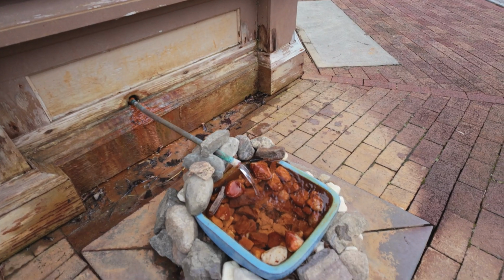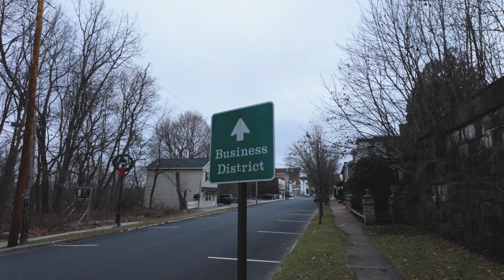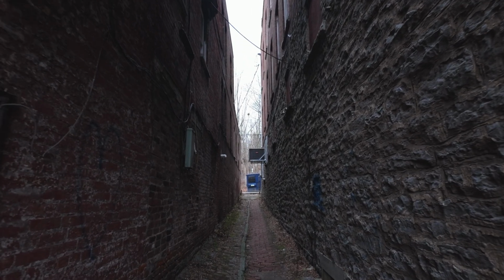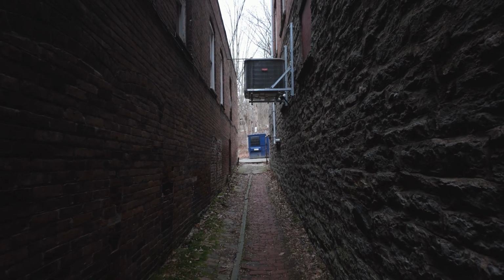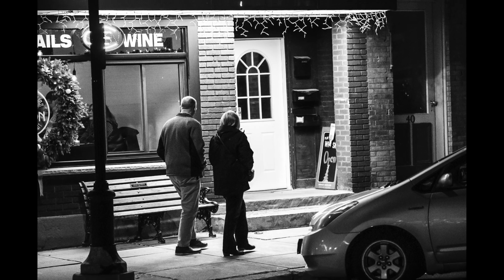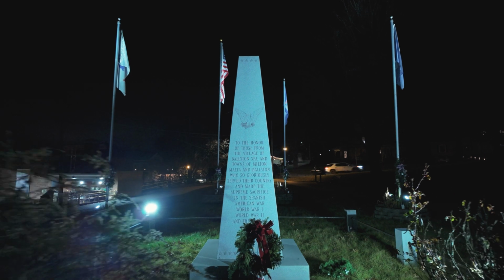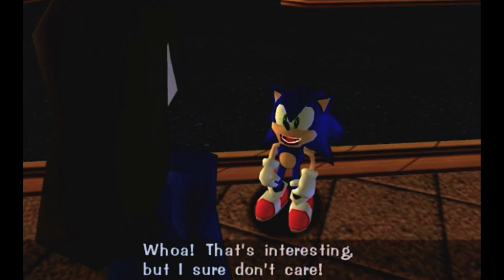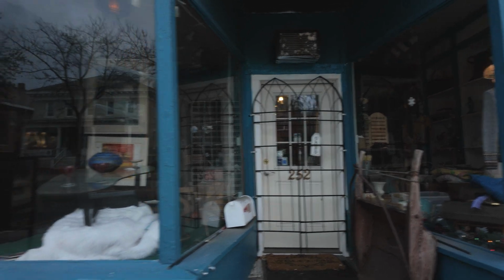Street Photography in my Hometown?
In this episode I return to my hometown, where I attempt street photography on New Years Eve 2023. I learn about myself, street photography and the town that I left so long ago.